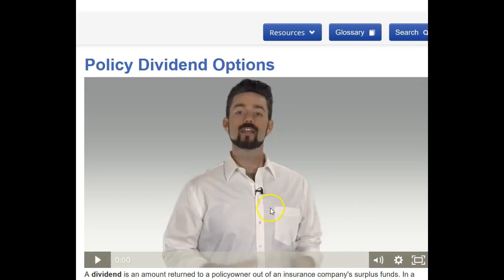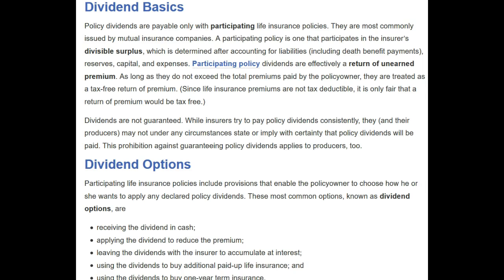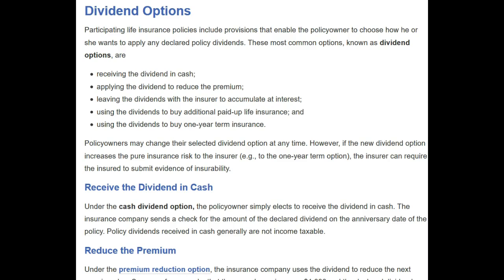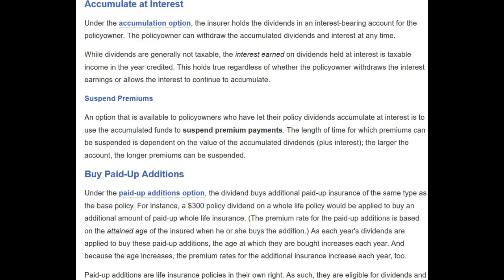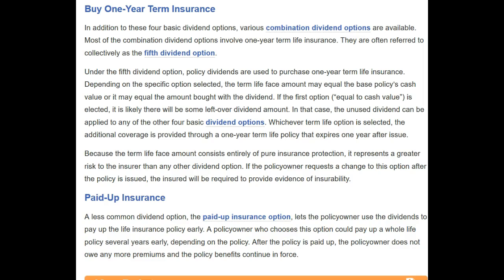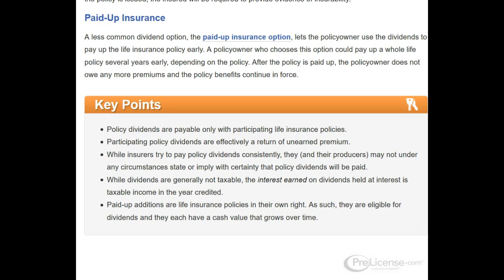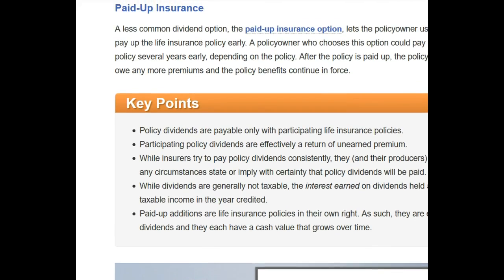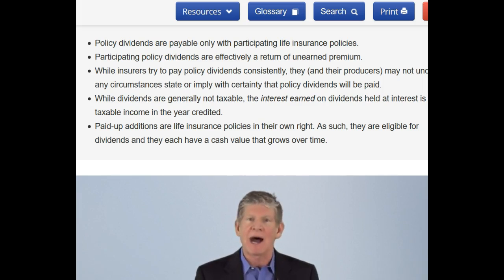Policy Dividend Options